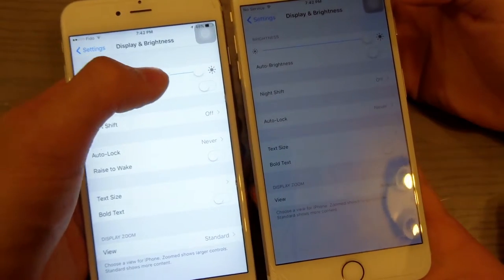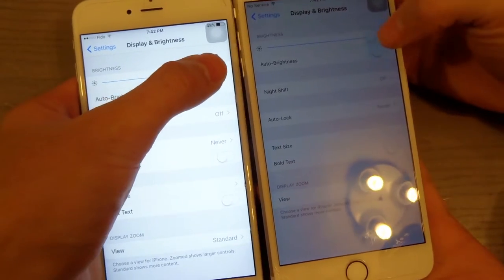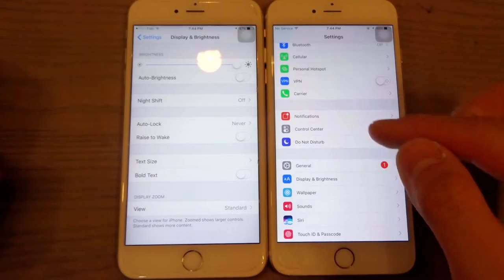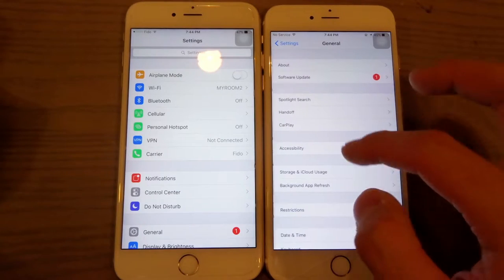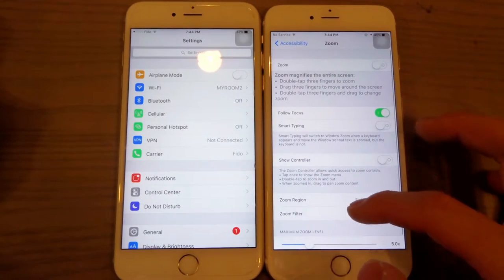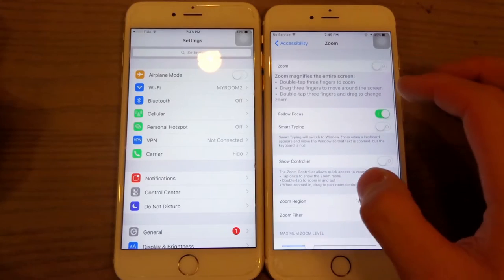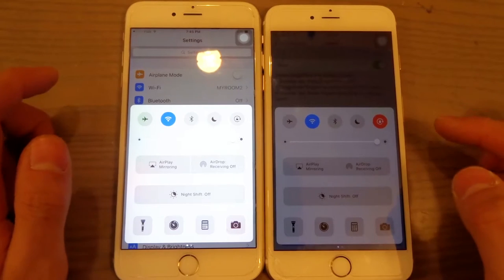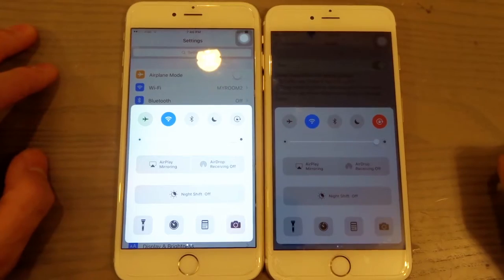MAKE IPHONE/IPOD/IPAD SCREEN EVEN DARKER [NO JAILBREAK]